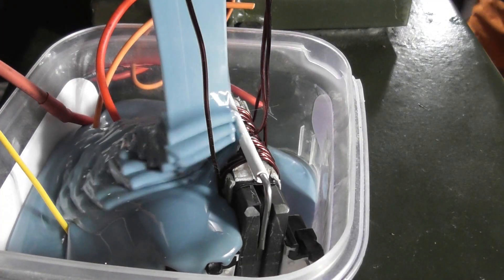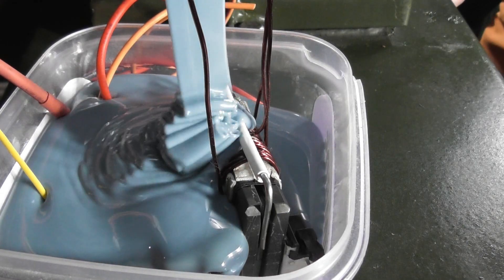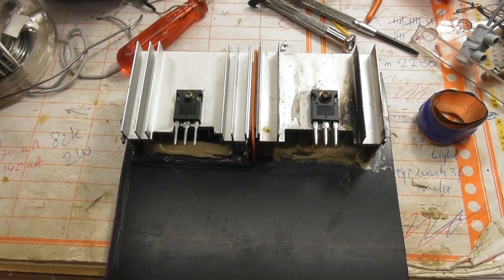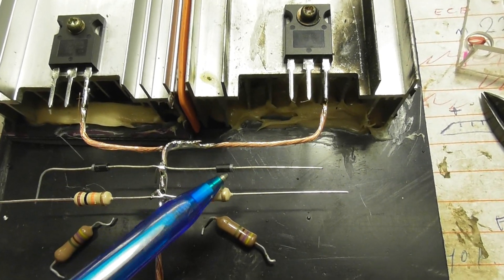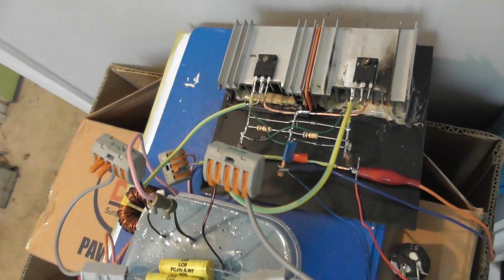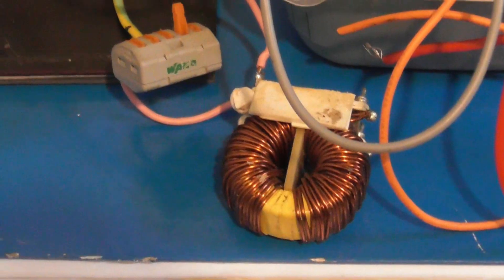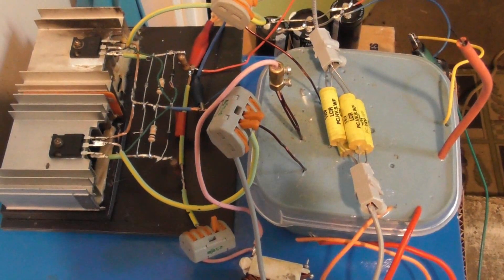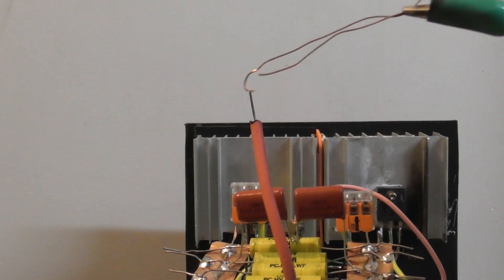TV flyback transformer potted in for a low power ZVS wasp zapper R&D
I rewound this 8 +8 turn TV flyback transformer for a low power purple arc wasp zapper.
The potted the flyback TX with left over Guruflex compound.
R&D still ongoing but the concept appears to work well.
The Mazilla oscilator was built with IRFP250 mosftes and a 12 Volts power supply to check the device working.